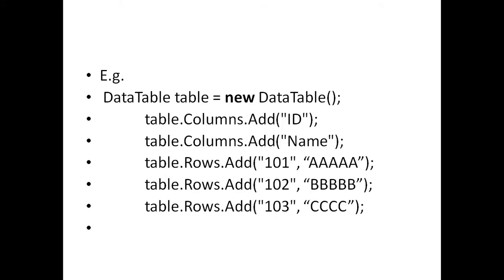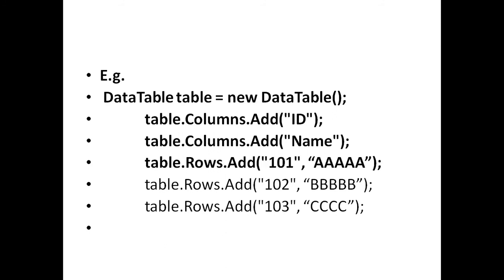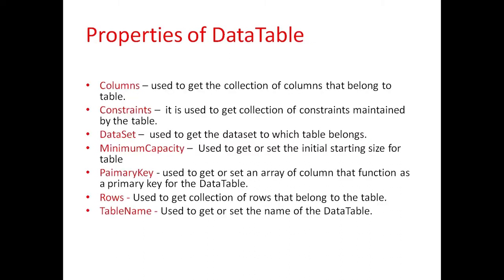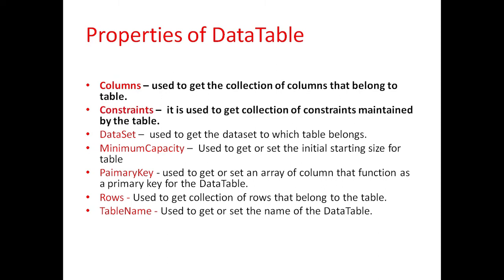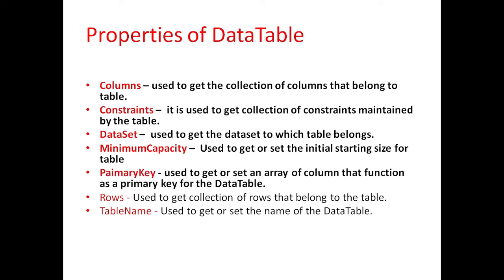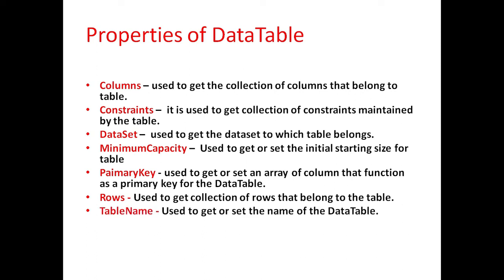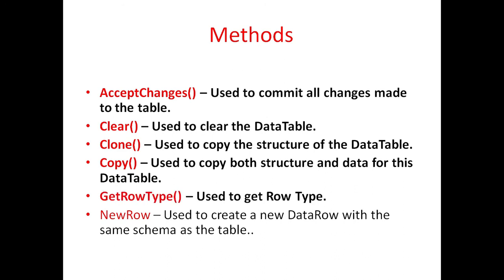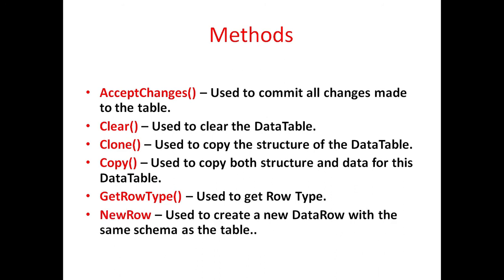DataTable Object In ADO.Net with C#